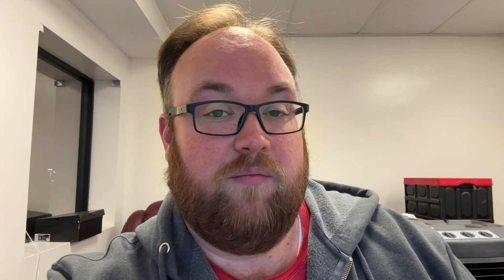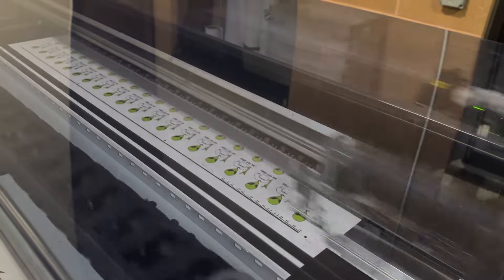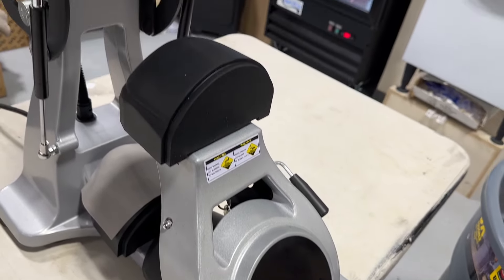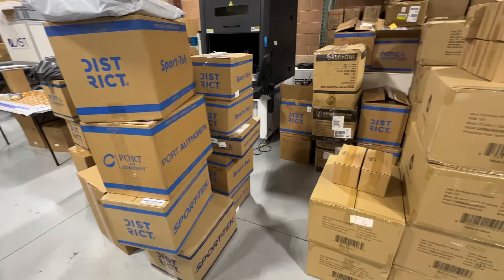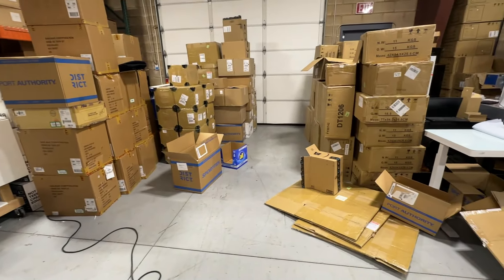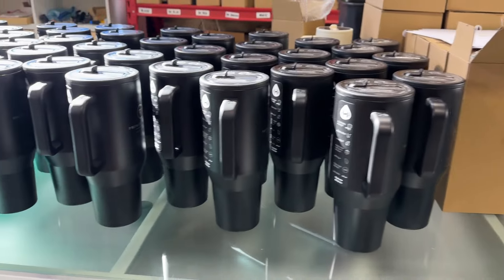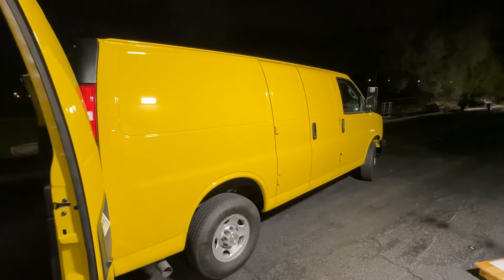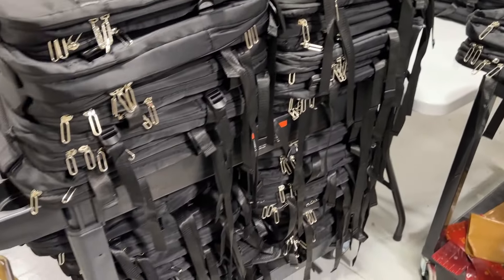It's tumbler engraving season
We are still deep into the Christmas season and it's only going to get worse. We were able to knock out a ton of jobs and ship a few hundred pieces. Tumblers, cards, stickers, shirts, bags, the list keeps going.

Need a wholesale supplier for yard signs, stickers, or foamcore? FireSprint.com is a Trade only supplier.